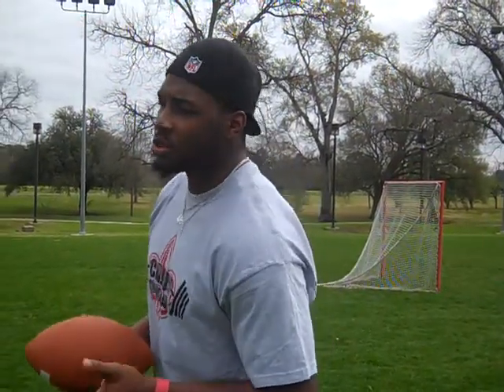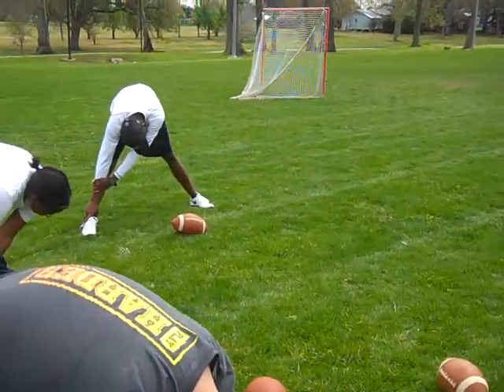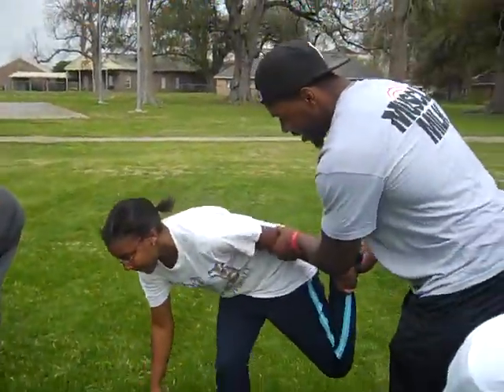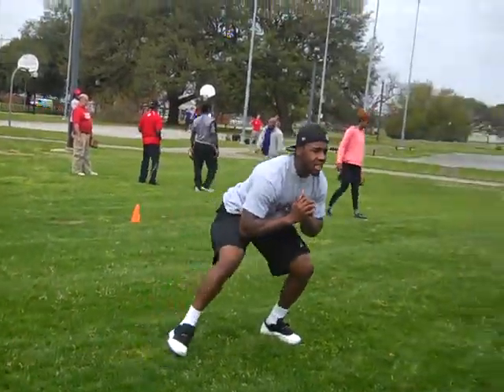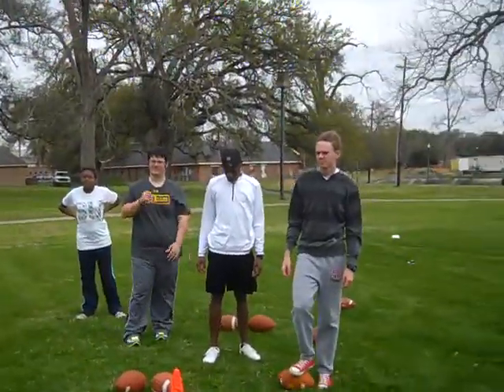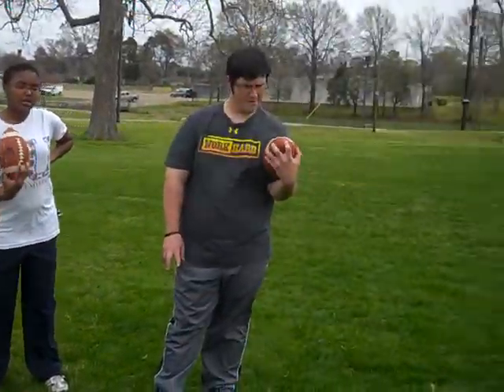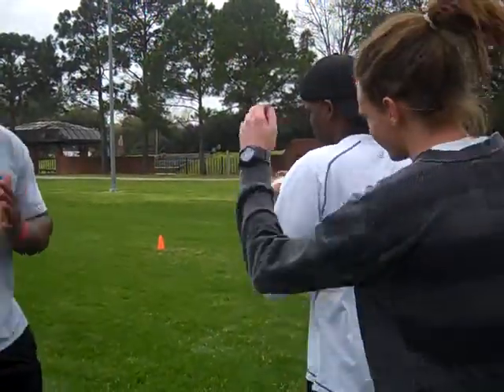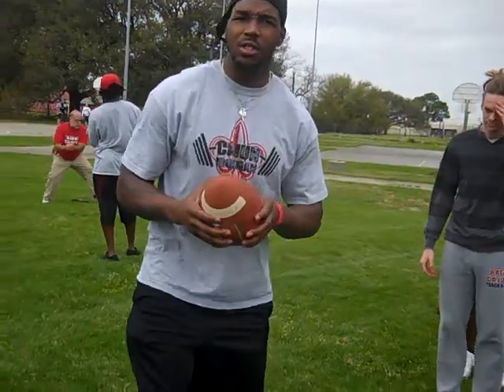Teaching Physical Education: Football